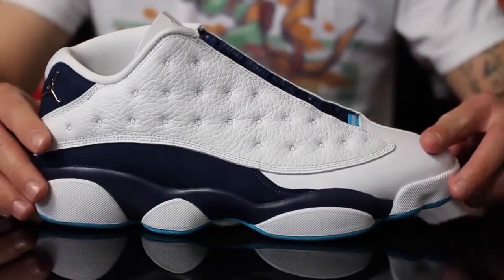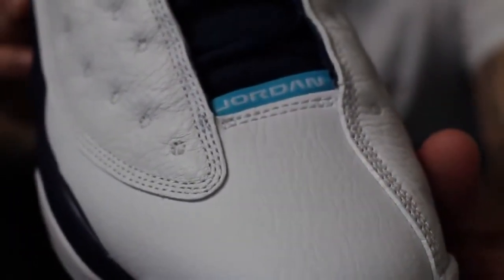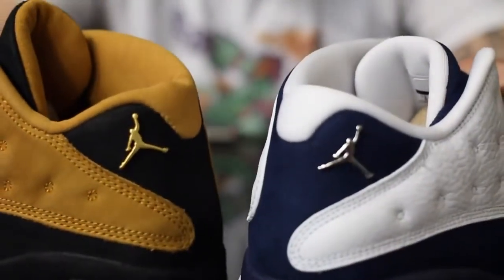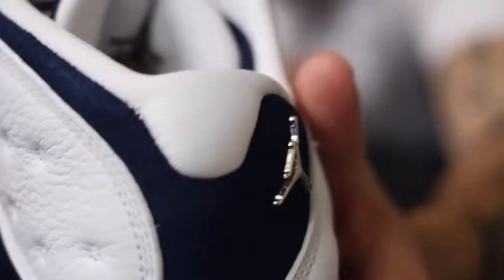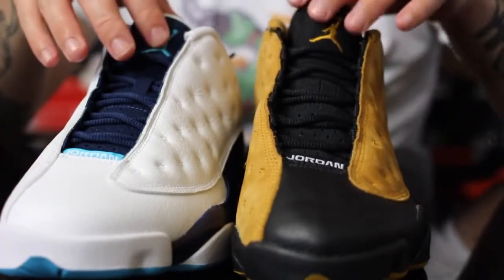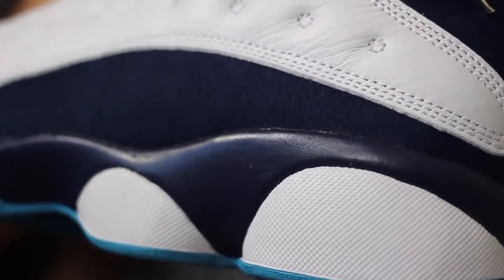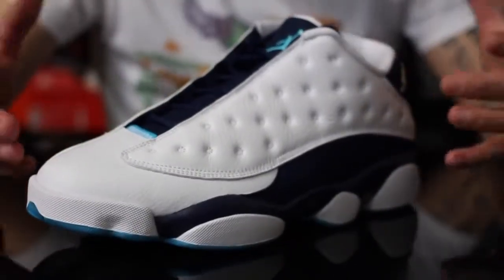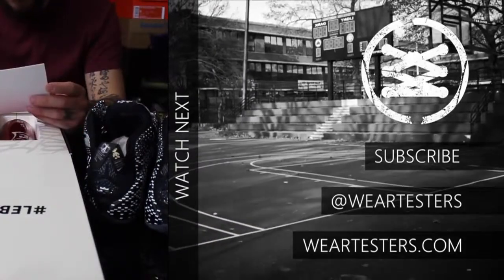Air Jordan 13 Retro Low 'Hornets'